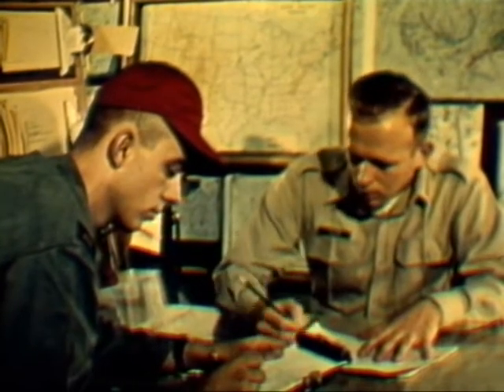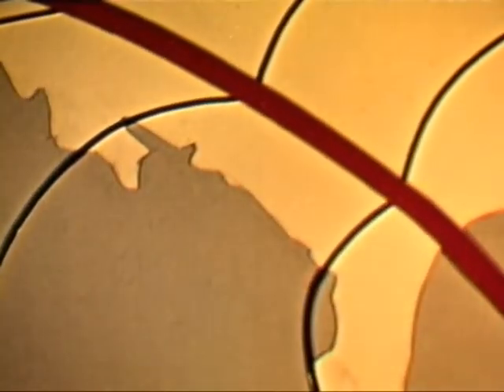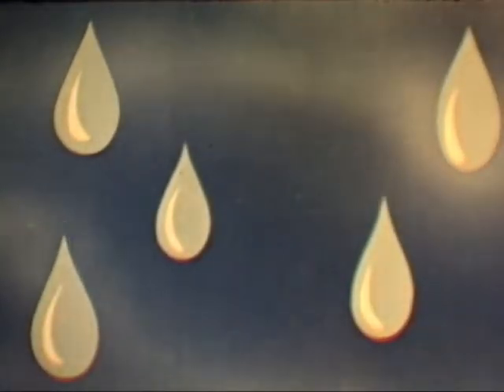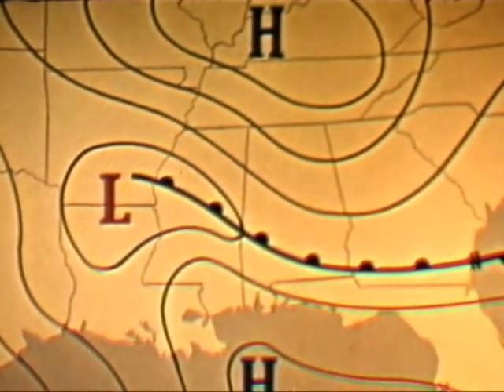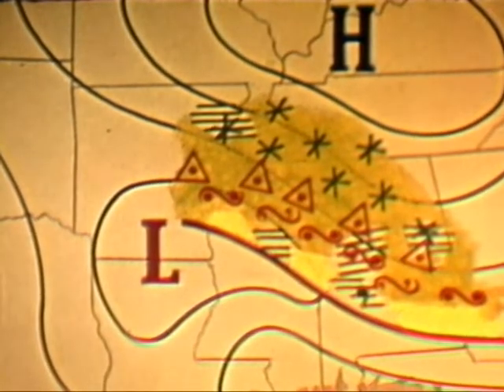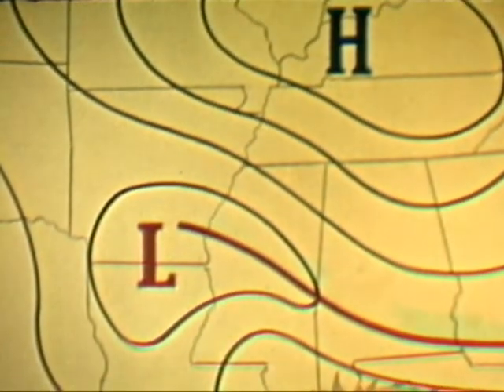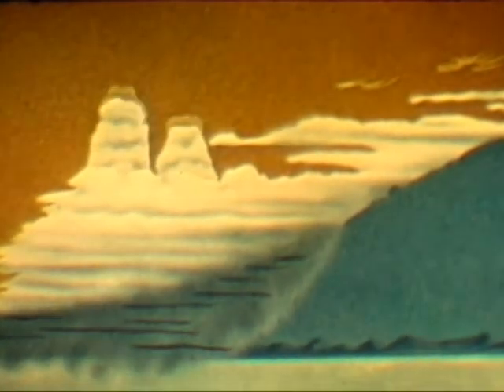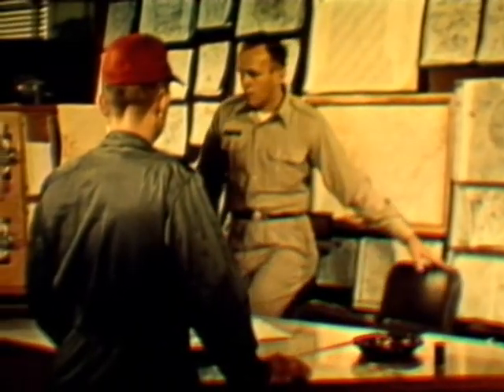AIR MASSES AND FRONTS - THE WARM FRONT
AIR MASSES AND FRONTS - THE WARM FRONT - Department of Defense 1962 - PIN 27503 - DISCUSSES HAZARDS OF THE WARM FRONT AND SHOWS HOW IT FORMS. COVERS NIMBO STRATUS AND STRATUS CLOUD DECKS, SUMMER AND WINTER PATTERNS, AREAS OF INSTABILITY AND STRUCTURAL ICE.